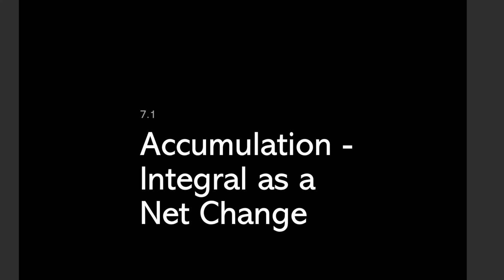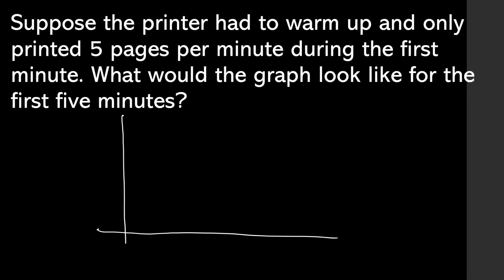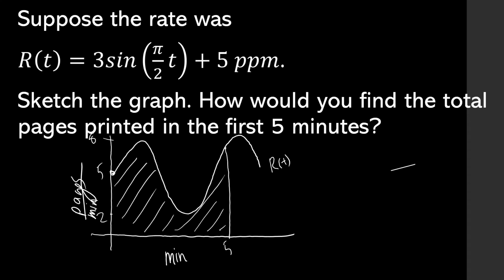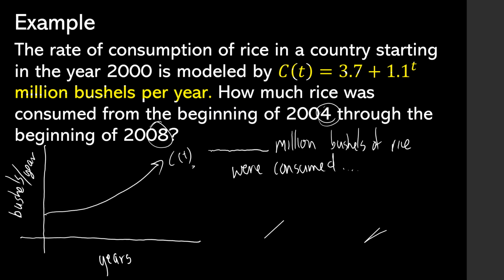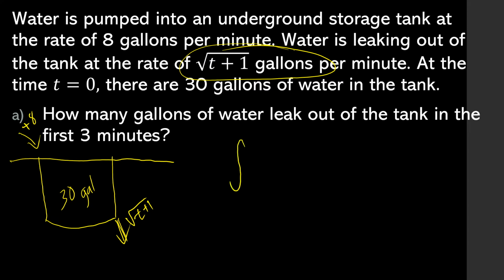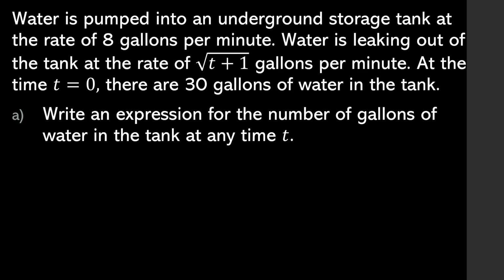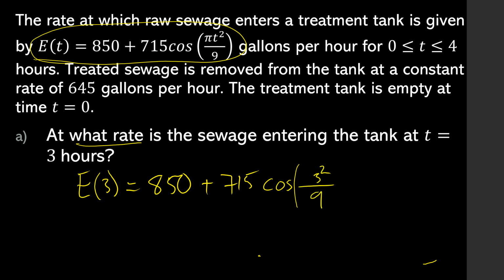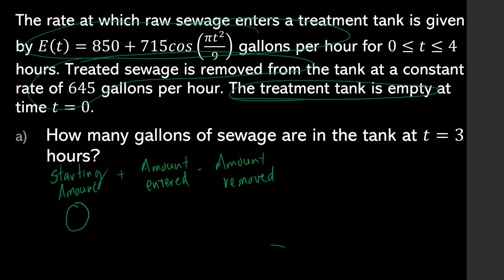Integral as a net change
Accumulation functions/integral as a net change is a super common topic on the AP test. The math is pretty easy to do in most cases, but you should also learn how to identify whe integration is a good technique.